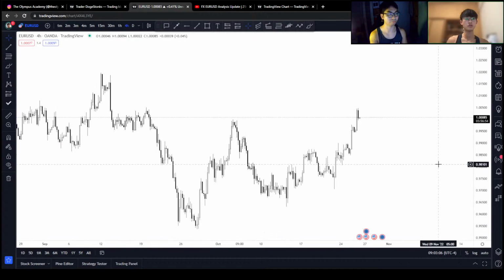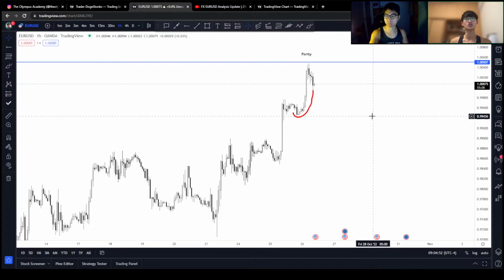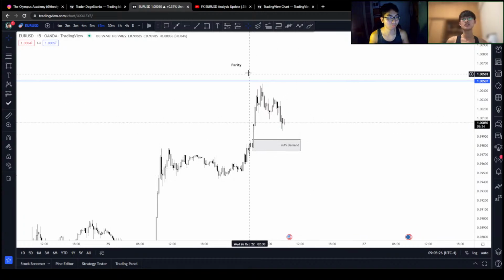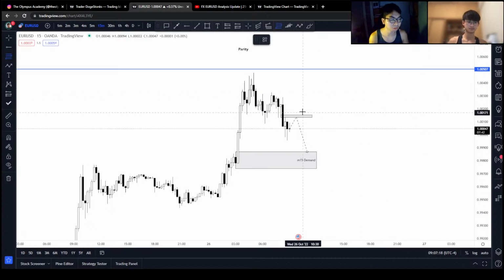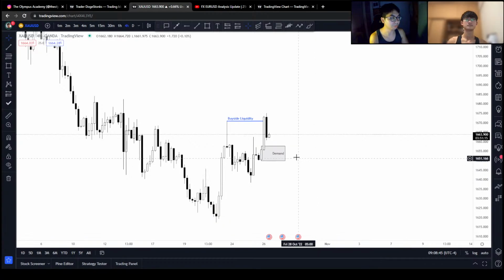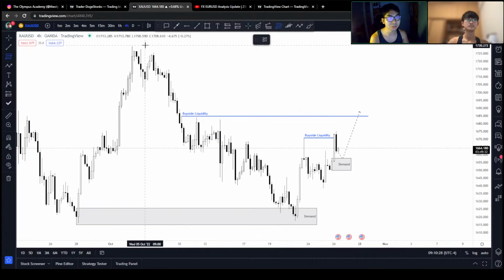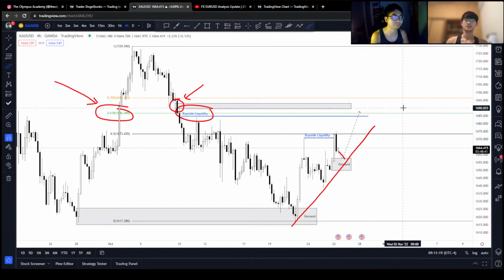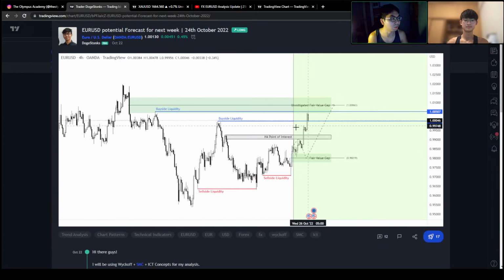FX Live Analysis Session | Wednesday 26th October 2022